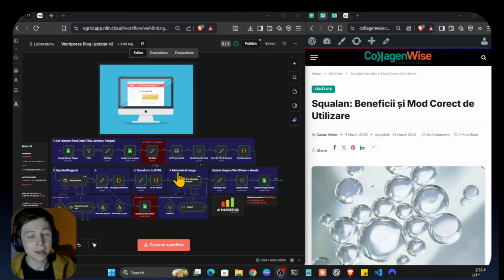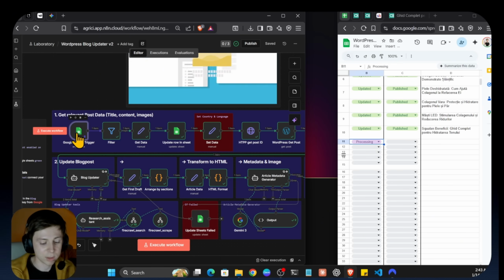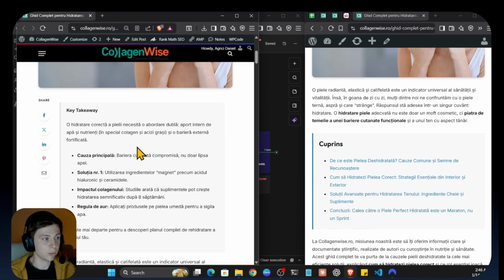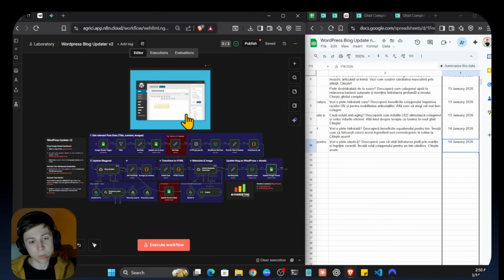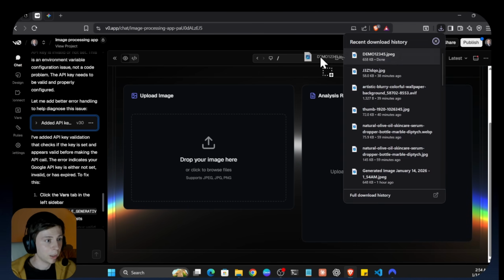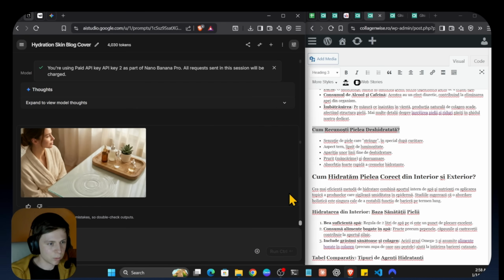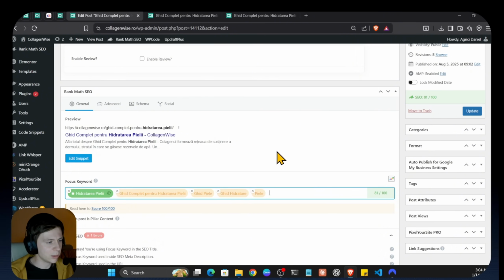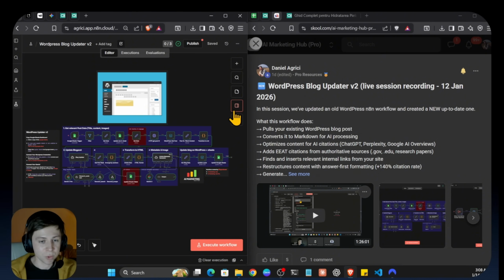WordPress blog update automation with AI (n8n + Gemini 3) - Save 10+ hours per week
This n8n workflow is an AI blog writer that automatically updates old WordPress posts with fresh SEO content, images, and internal links using Gemini.

The workflow triggers from a Google Sheet, pulls the old post, uses an AI agent with Firecrawl to research and rewrite the content, generates a new featured image in Google AI Studio, converts it to WebP, adds internal and external links plus an FAQ, then saves the result as a WordPress draft so you can review before publishing. RankMath SEO score hits 81 in the demo.

⏱️ TIMESTAMPS:
00:00 - Introduction & Workflow Overview
00:51 - Before & After Blog Comparison
01:50 - Getting Started with n8n
03:06 - Live Workflow Demonstration
05:05 - WordPress Post Data Retrieval
07:02 - Content Transformation Process
10:18 - Research Assistant with Firecrawl
12:18 - Featured Image Generation with AI Studio
16:00 - Uploading Images to WordPress
23:54 - SEO Optimization with RankMath
25:18 - Final Blog Comparison